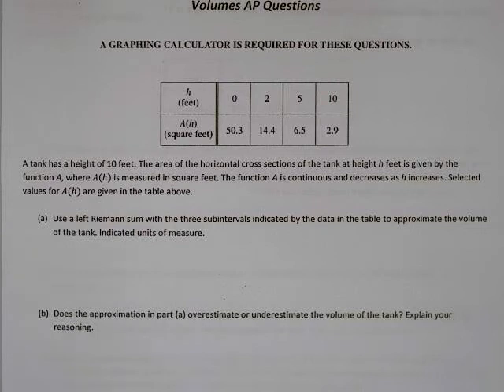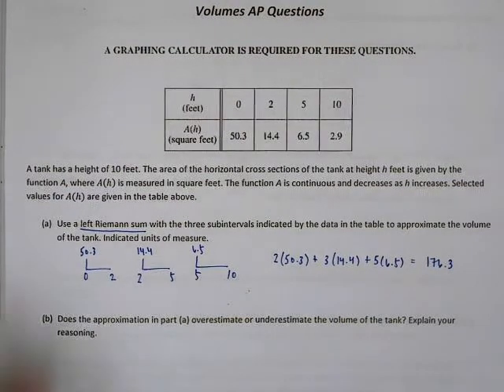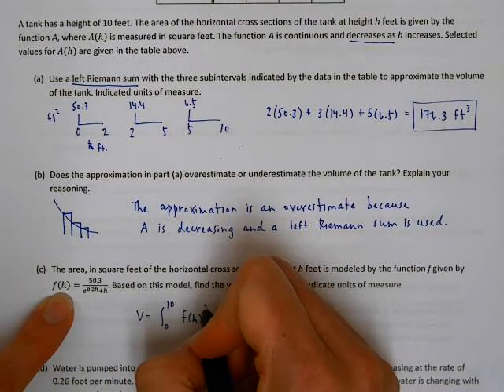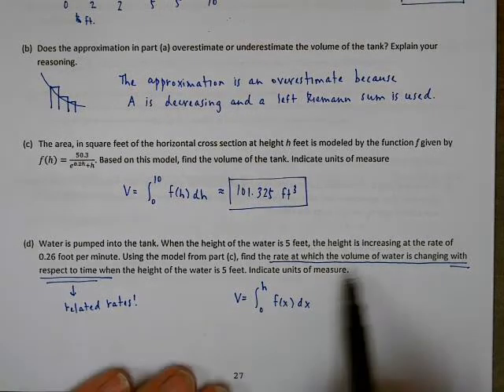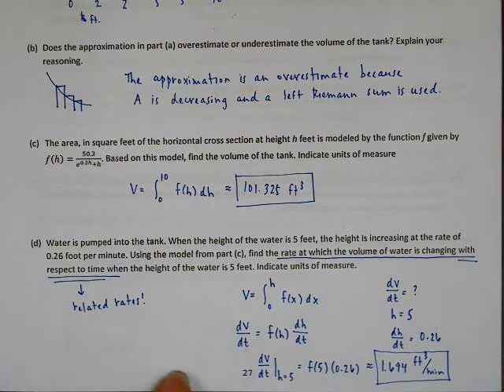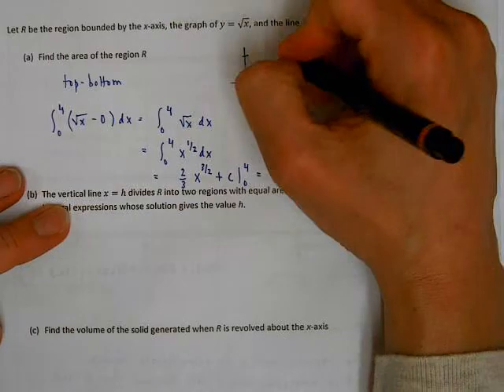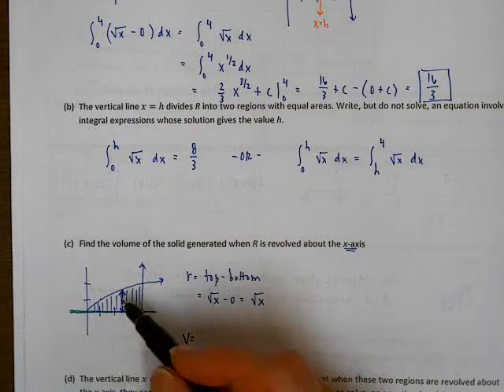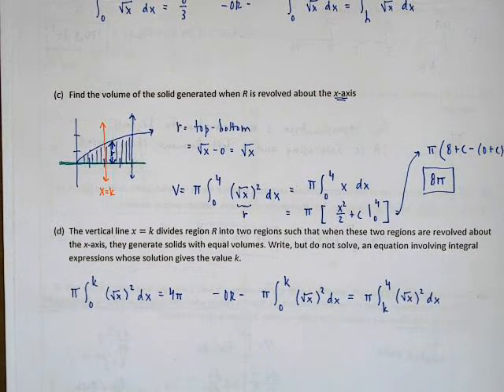Volumes by Revolution AP Practice Video